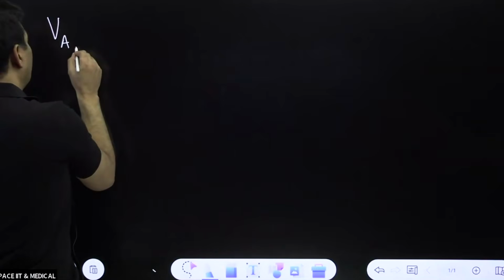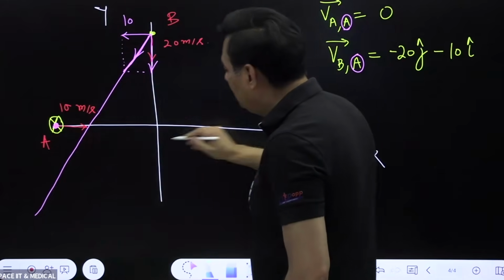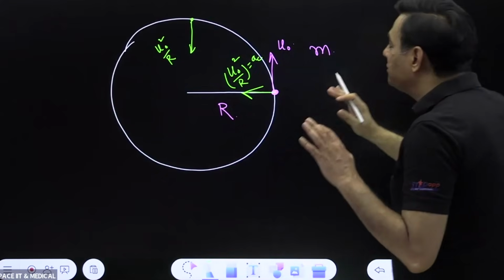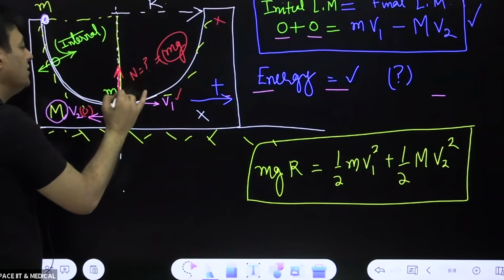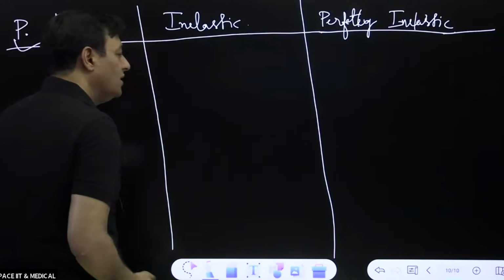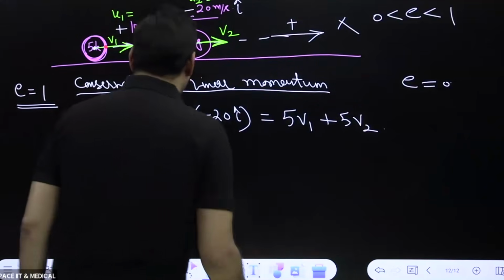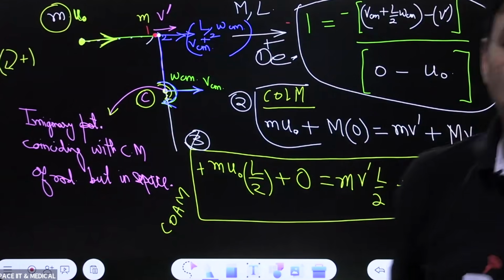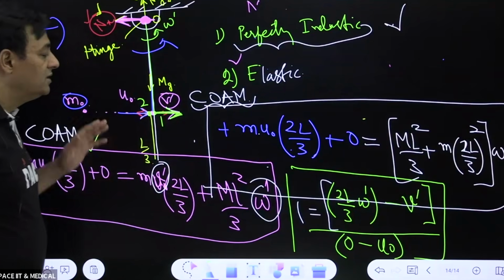Mechanics Lecture 2: Advanced Concepts & Problem | Crash Course | Praveen Tyagi Sir (IIT Delhi)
Take your Physics preparation to the next level with Lecture 2 of Mechanics by Praveen Tyagi Sir (B.Tech, IIT Delhi) — specially designed for JEE, NEET & CET aspirants aiming for top ranks.

This session builds on Lecture 1 and focuses on deep concept clarity + advanced problem-solving, exactly what you need to excel in competitive exams.

🔥 What you’ll learn:
✔️ Advanced Mechanics concepts explained step-by-step
✔️ Concept linking for stronger understanding
✔️ Speed & accuracy strategies

💡 Why this lecture matters:
Mechanics is a high-weightage and scoring topic in Physics. Mastering these concepts will give you a strong edge in JEE, NEET & CET exams.

📌 NEET Aspirants
📌 CET (Karnataka/MHT CET) Students
📌 Students aiming for strong Physics fundamentals